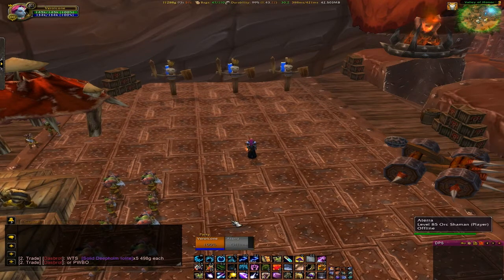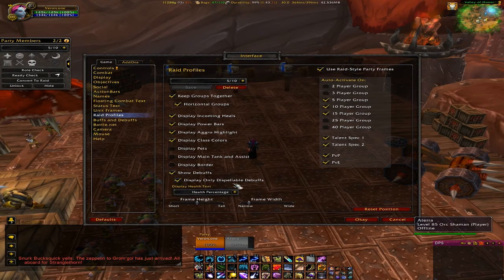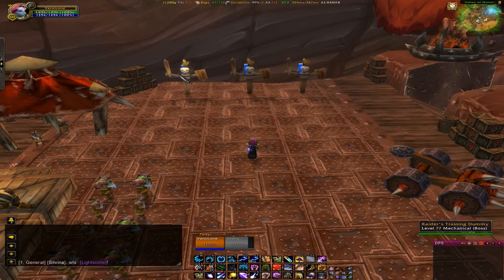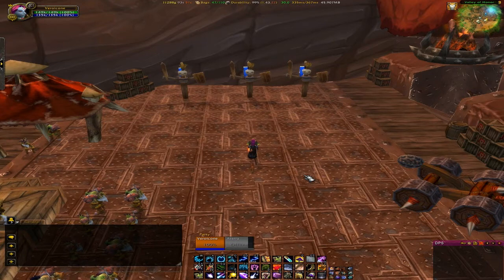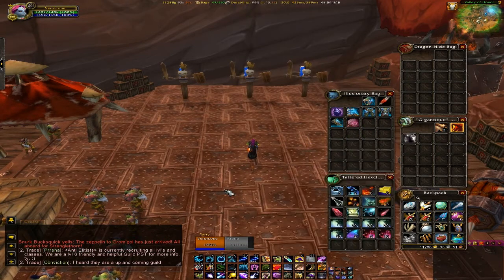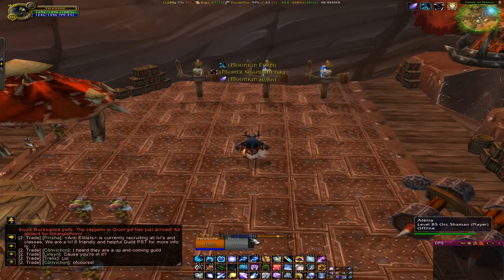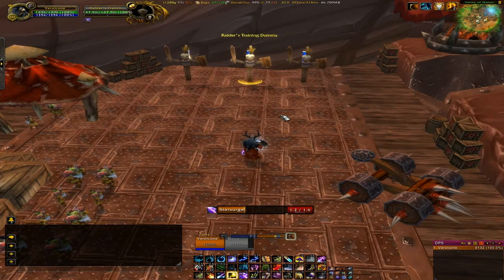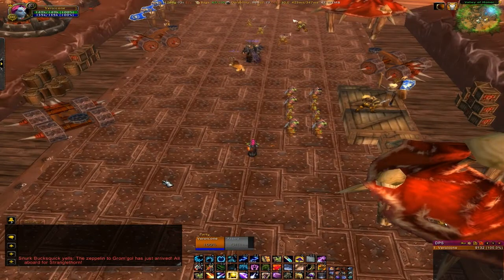World of Warcraft Addons Used with Commentary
Some people have asked what addons I use so here it is! All of the main addons I use :D! When I discuss each one in the video text will appear with the name which will also be clickable to the curse download link. Links are also below for each one too :)

If you have any specific questions about an addon or would like some help setting it up let me know.

 (web portfolio currently available for freelance!)